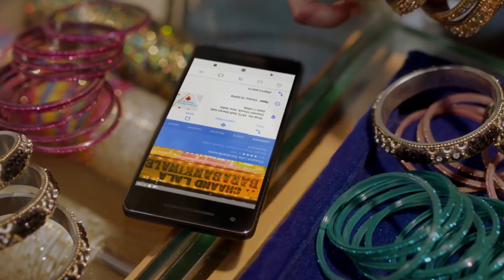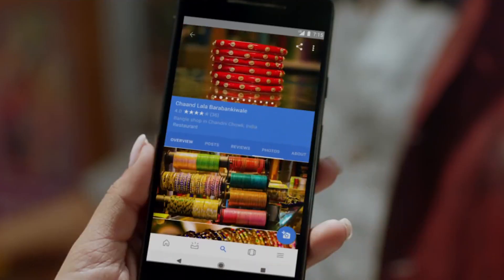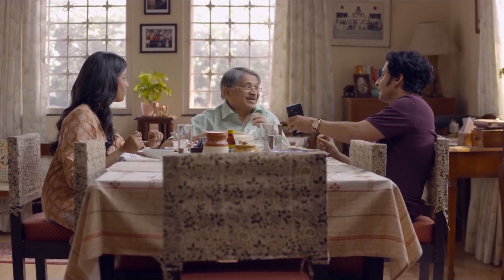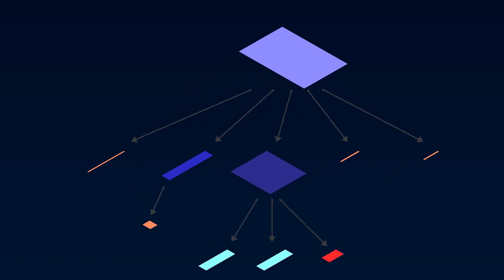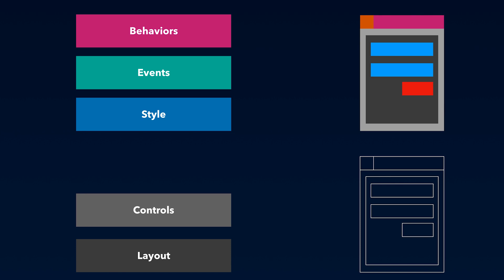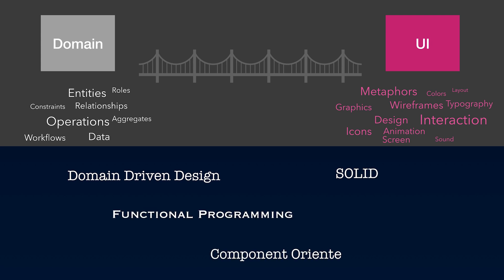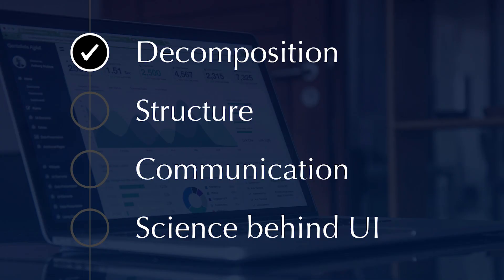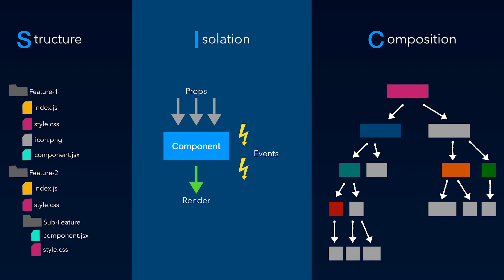Thinking in UI - Tech Chat Pavan Podila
Pavan Padila discusses his tech session "Thinking in UI" which shares his process to UI and UX development.

And check out the free course "Android Basics User Interface"  →